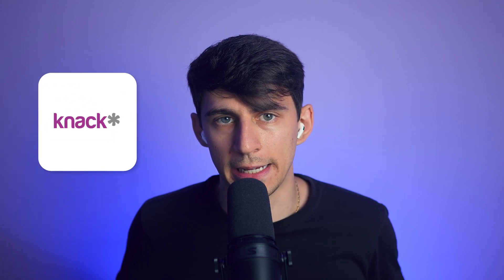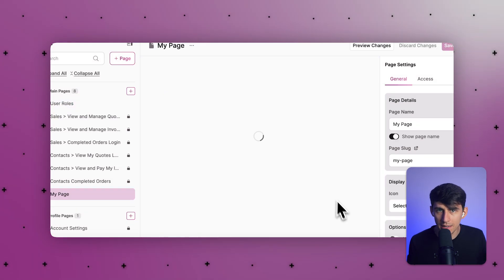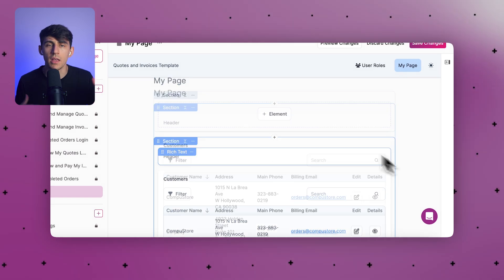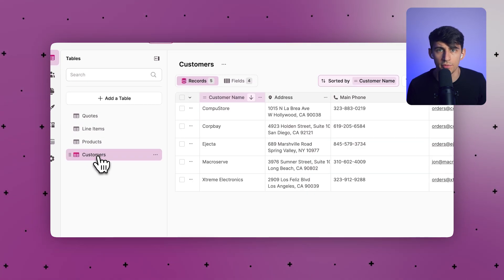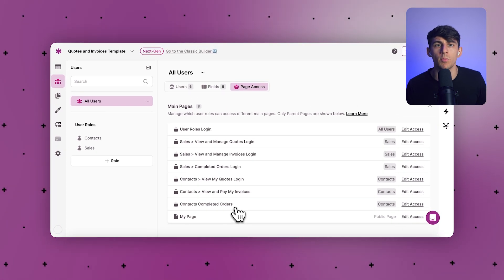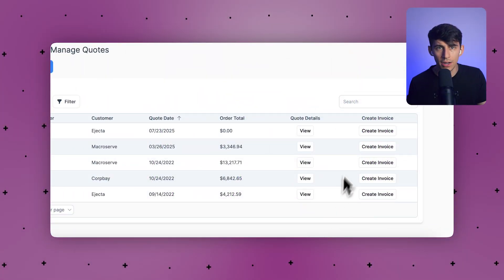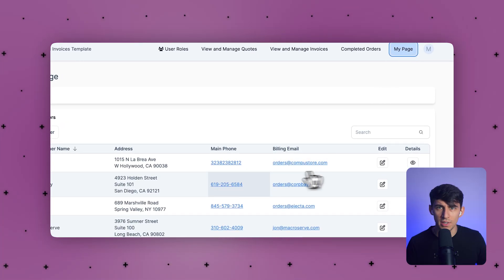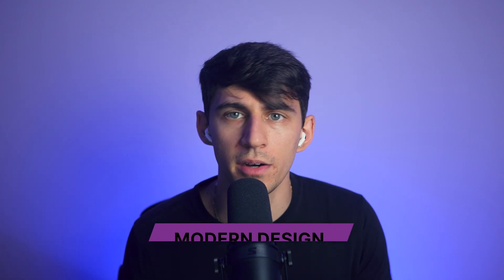Knack's Next-Gen Apps: 3 Major 2025 Updates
Knack has gotten a major overhaul with our Next-Gen Apps experience — and we can't wait to share it. Whether you're building internal tools, client portals, or custom CRMs, this release makes it easier and faster, and than ever before to build powerful solutions with Knack.

In this video, we walk through 3 major updates:

𝗔𝗹𝗹-𝗡𝗲𝘄 𝗣𝗮𝗴𝗲 𝗕𝘂𝗶𝗹𝗱𝗲𝗿 – Section-based layouts, drag-and-drop views, and modern design tools that make your apps look and feel incredible.

𝗘𝗻𝗵𝗮𝗻𝗰𝗲𝗱 𝗕𝘂𝗶𝗹𝗱𝗲𝗿 𝗘𝘅𝗽𝗲𝗿𝗶𝗲𝗻𝗰𝗲 – Real-time editing, contextual layouts, and workflow upgrades for faster, smoother building.

𝗥𝗲𝘃𝗮𝗺𝗽𝗲𝗱 𝗥𝗼𝗹𝗲 𝗠𝗮𝗻𝗮𝗴𝗲𝗺𝗲𝗻𝘁 – Secure, structured, and scalable permissions with AI-assisted defaults and separate role tables.

Plus, new features like 1) Action Links to trigger multi-step workflows, 2) In-light editing for quick table updates, 3) Bulk page editing and global theming to speed up branding, 4) Responsive design with zero CSS required, and more.
LINKS & RESOURCES
👋 ABOUT KNACK
Knack makes it easy to build custom online apps without coding. Simple, powerful, and backed by world-class support. Build your own app today! Check us out